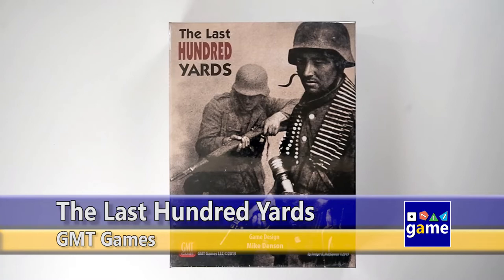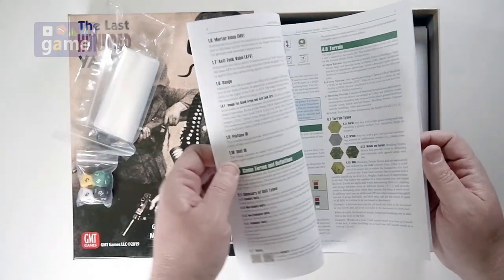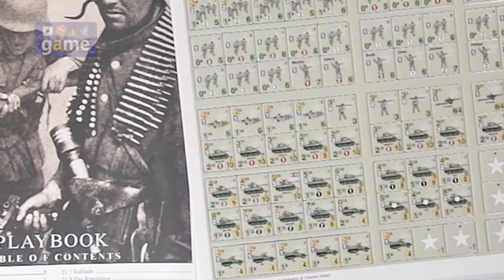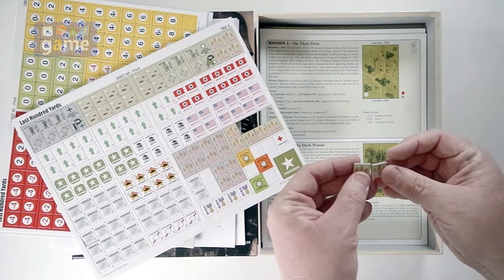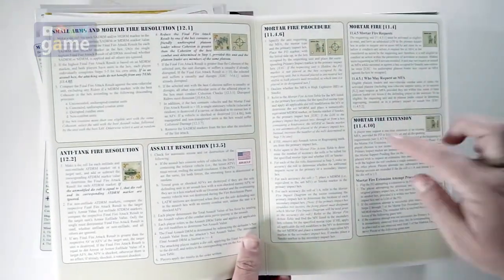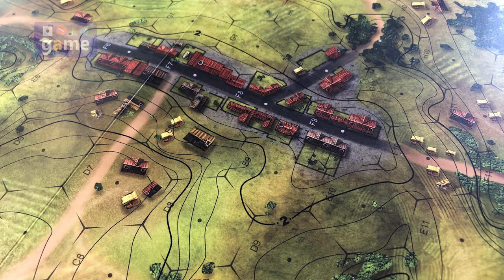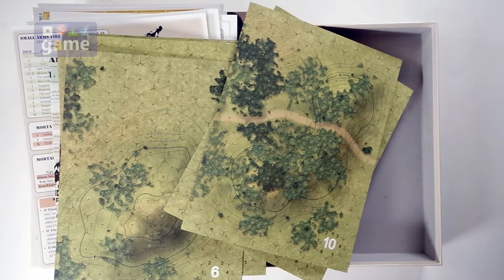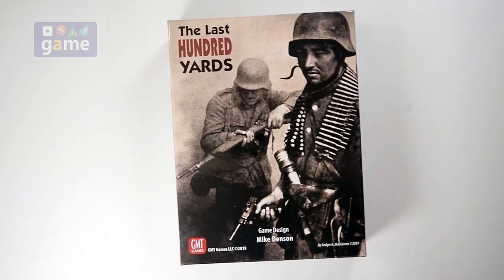The Last Hundred Yards || unboxing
Like a football team after a botched kickoff return, The Last Hundred Yards can be the toughest to gain.  This new game from GMT Games and designer Mike Denson models small unit behaviors in the heat of battle.  On a WW2 battlefield, not the gridiron.

Join me in proceeding cautiously through the shrink wrap mist to find out what's in that bunker... er box.